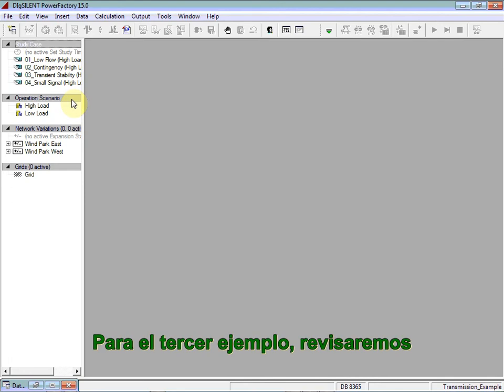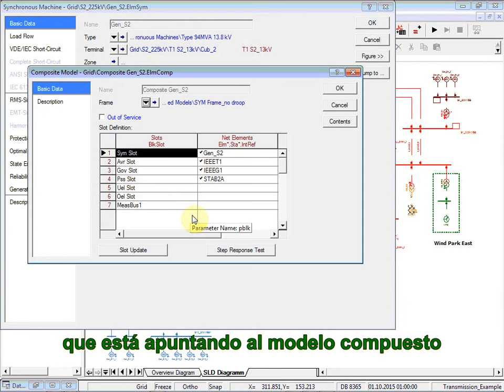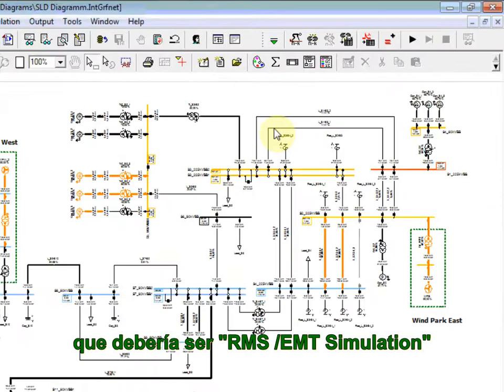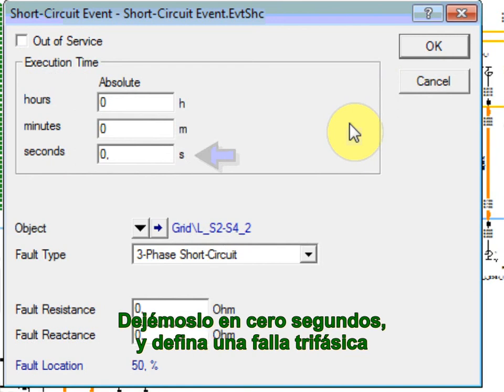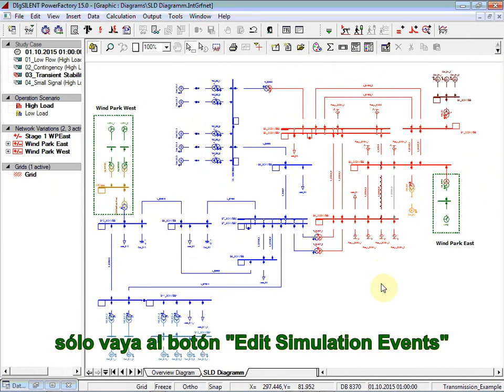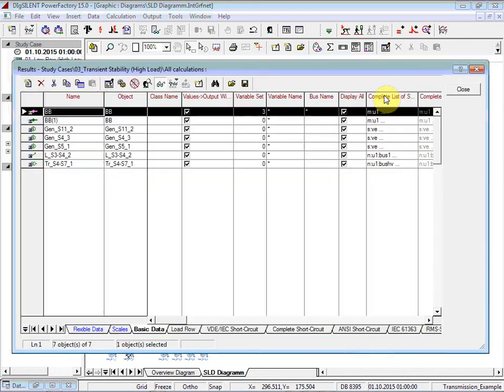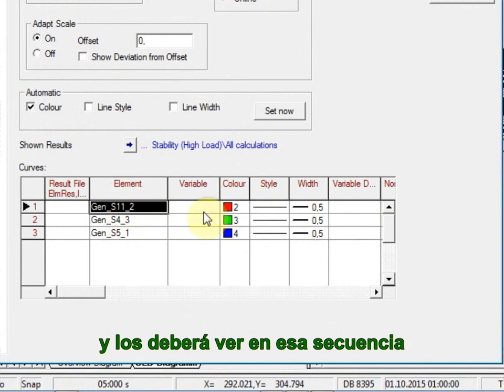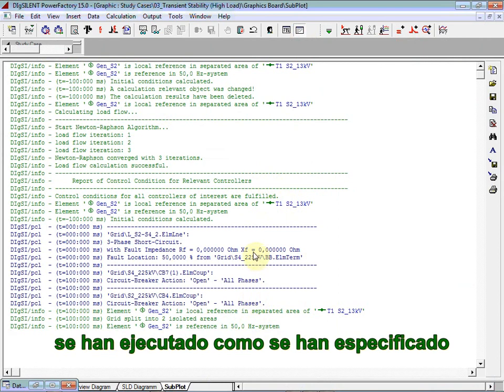DIgSILENT PowerFactory Subtitulado: Transient Stability - Transmisión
Parte 3 de 4: 3_TS - Transient Stability (Estabilidad Transitoria) Transmisión, Video de DIgSILENT PowerFactory Subtitulado  para versión 15